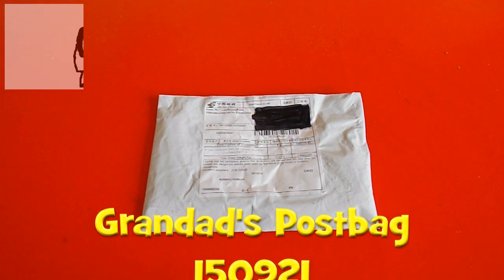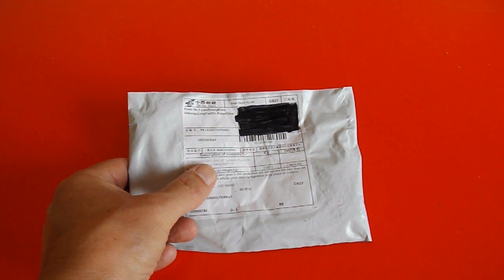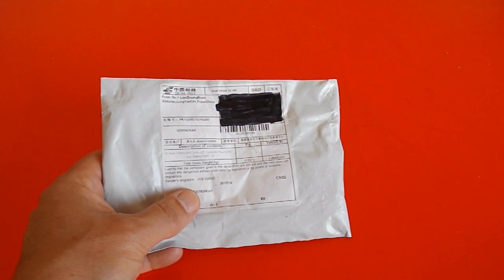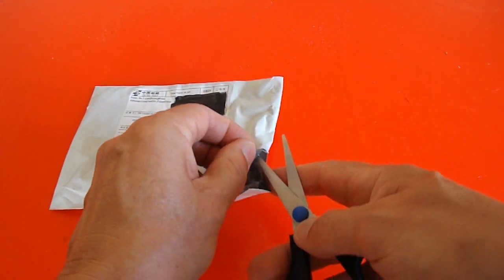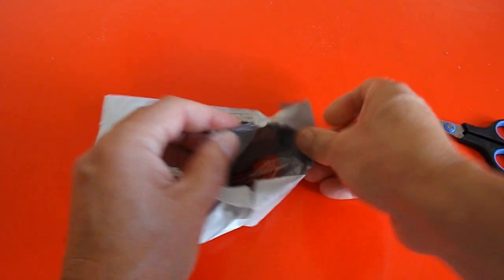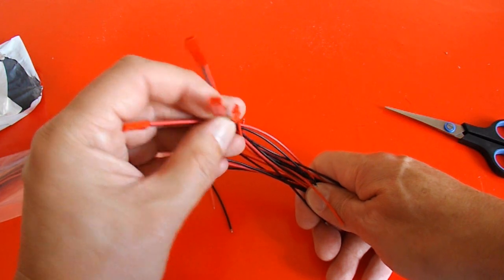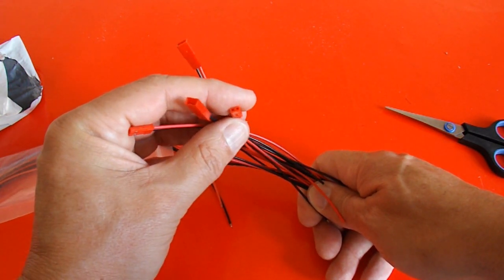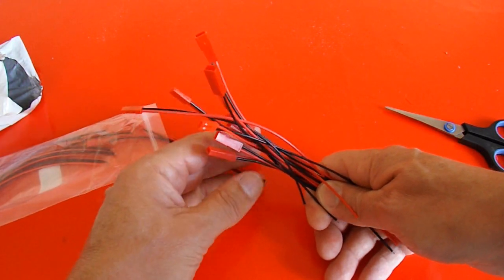Grandad's Postbag 150921 connectors for LiPo batteries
Another day another postbag. Connectors for LiPo batteries which is handy as I recently had a question regarding these. I suggest you always do your own search as prices vary.

Here are the eBay listings I have used. I am not endorsing these products I am just answering the questions people have asked.
150mm 2-Pin JST Connector Adapter plug RC lipo